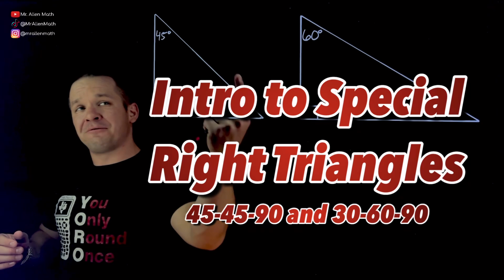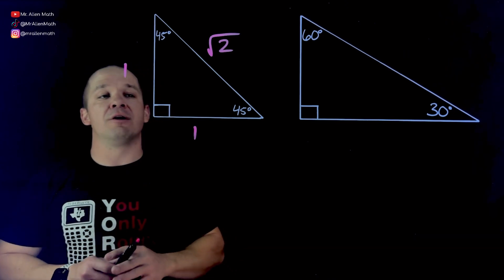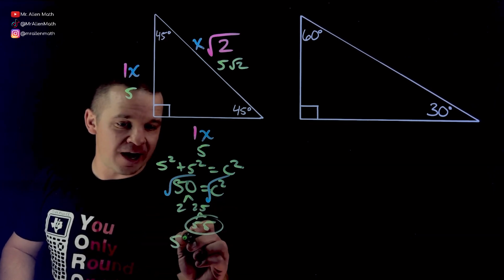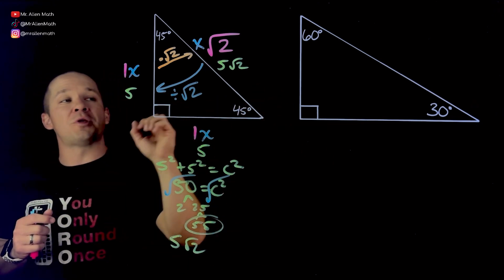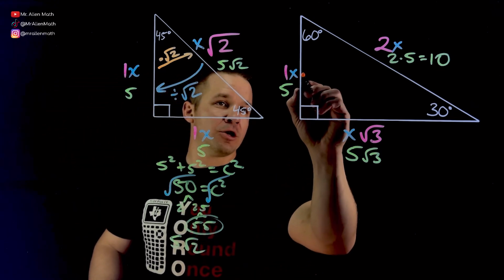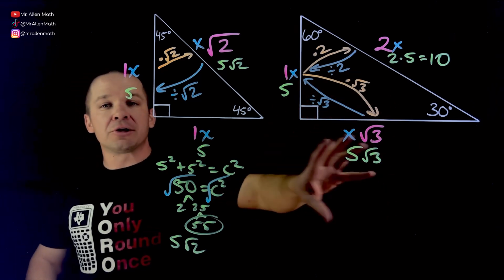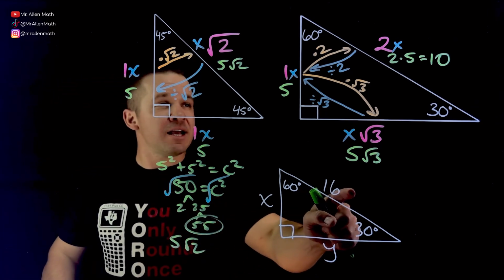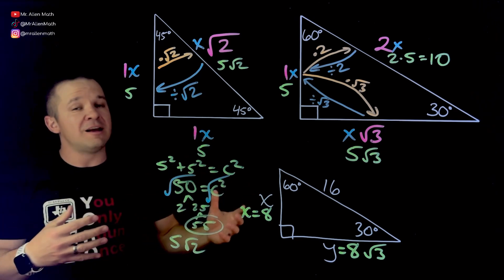Introduction to Special Right Triangles - Geometry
An introduction to Special Right Triangles. 45-45-90, 30-60-90.